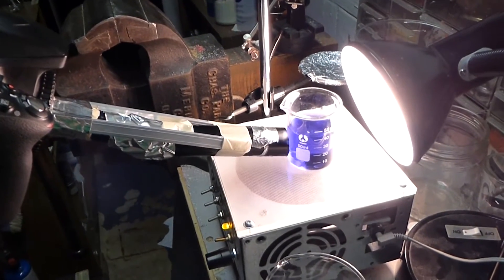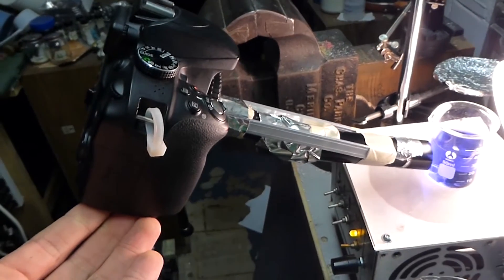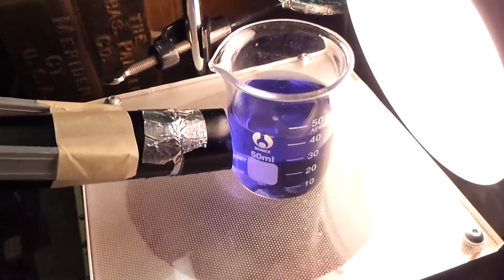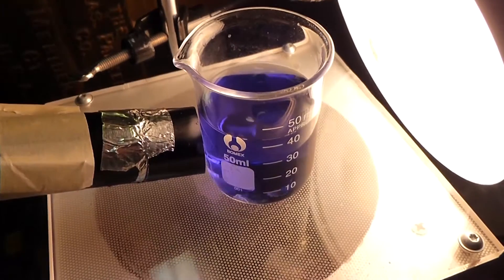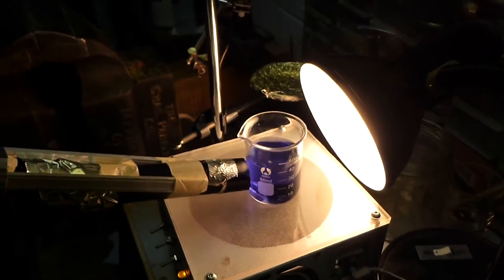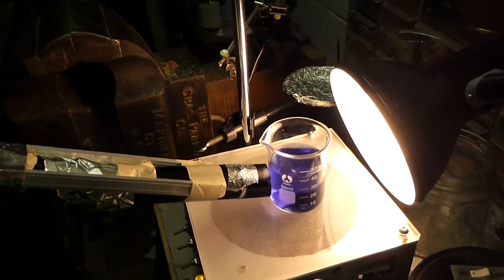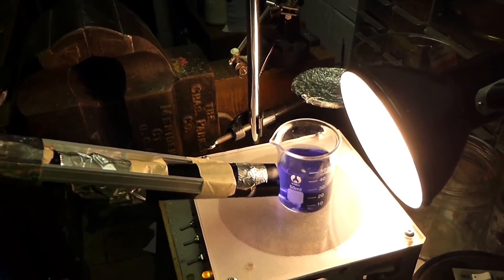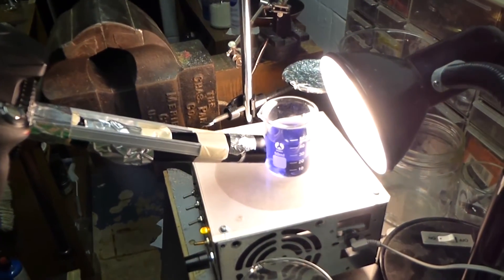Spectroscopic View of Universal Indicator Color Change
In this video I show the color change of universal indicator as it goes from a basic to an acidic environment using my spectroscopic camera lens